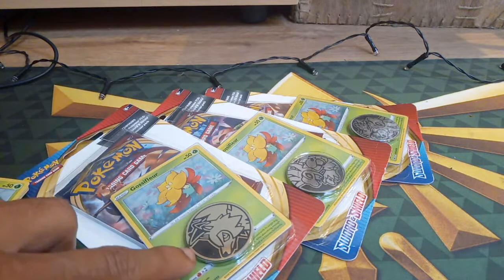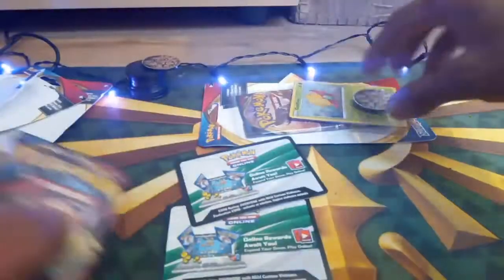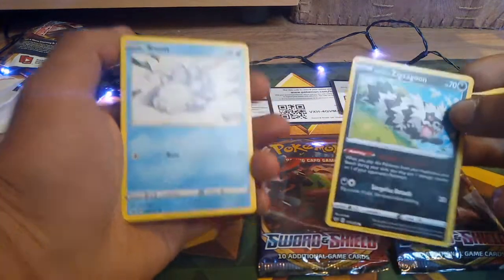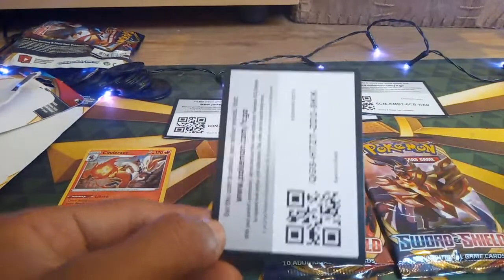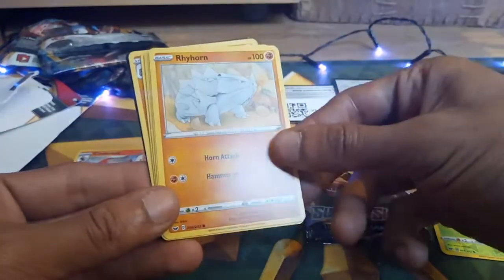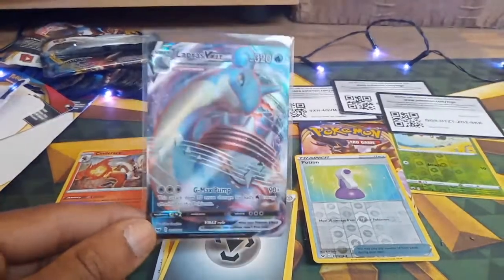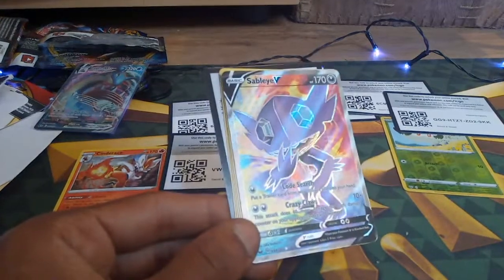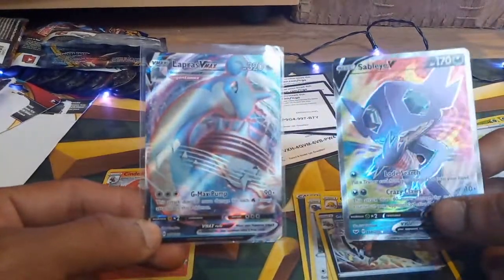Opening POKEMON SWORD&SHEILD CHECKLANEBLISTER PACKS BIRTHDAY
Thanks for watching another episode of Gmgnews if you enjoyed this video leave a like, share the video with your friends, leave a comment down below if there is anything that you would like me to in my next video and dont forget to subscribe also make sure you ring the notifications bell so your informed on when i upload new content and thanks for watching gmgnews

if you play pokemon go and would like add me my freinds code is 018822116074

if you play Pokemon sun/moon ultrasun/ultramoon add me as a freind so we can trade pokemon